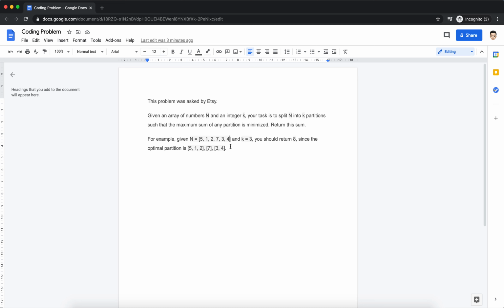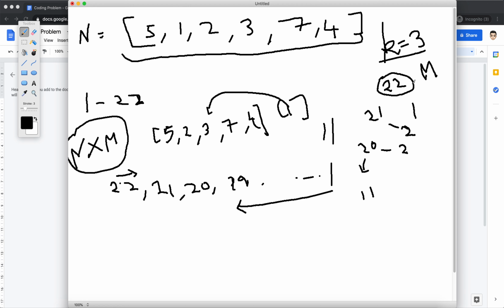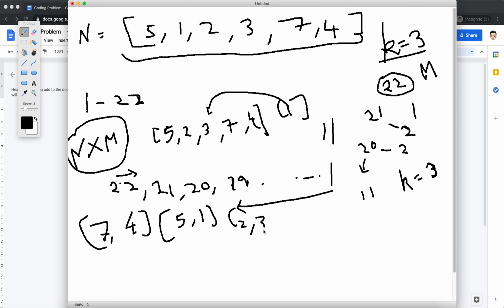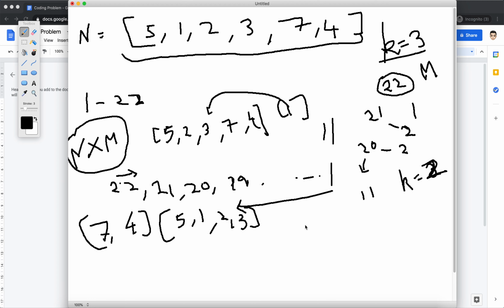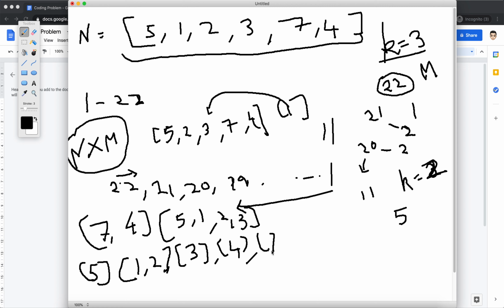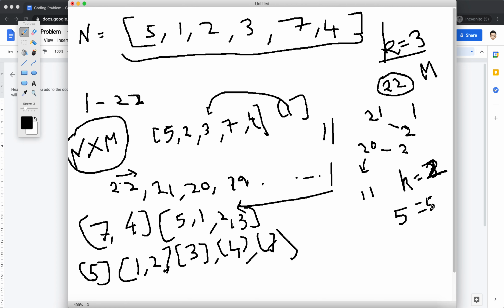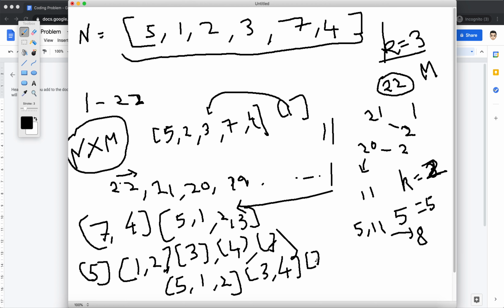Etsy Interview Question - K partitions of an array